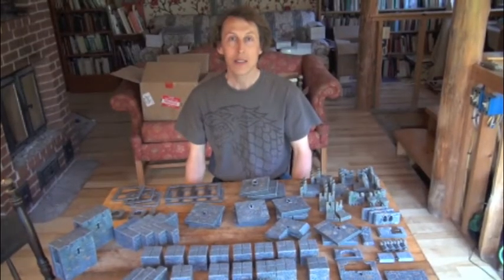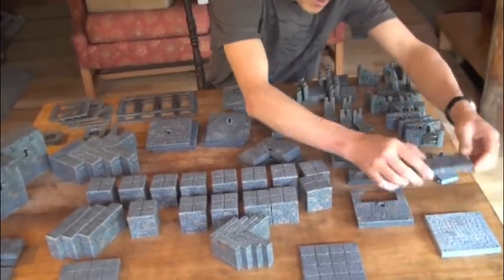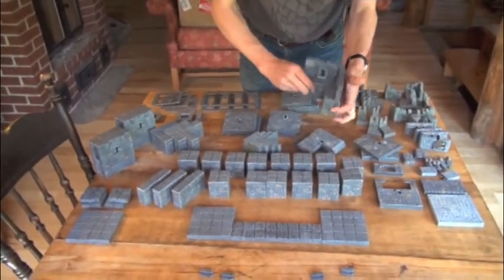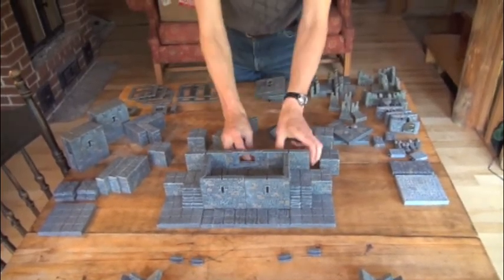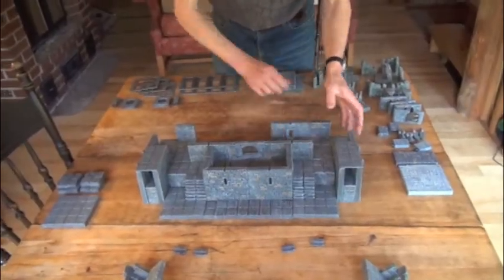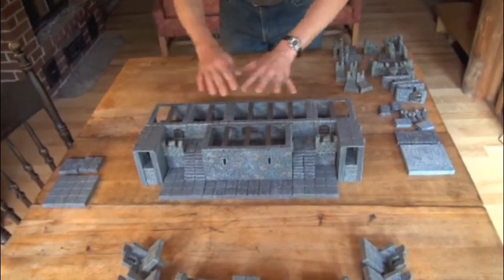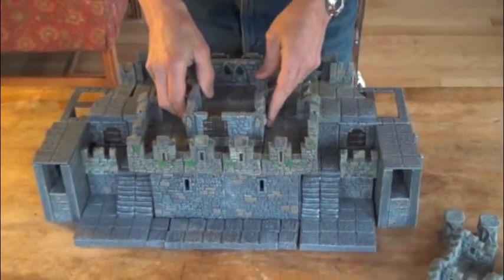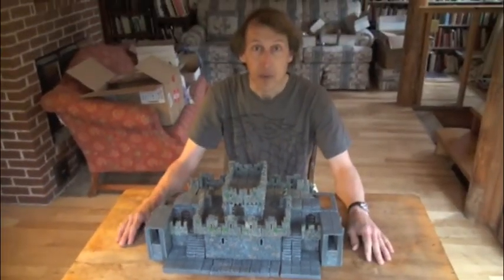Dwarven Forge Royal Stronghold #2 The Keep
Elye builds the Royal Stronghold's keep.  Video #2 in this series.